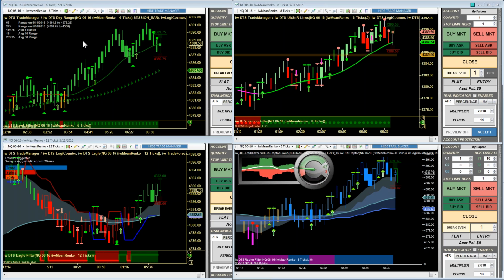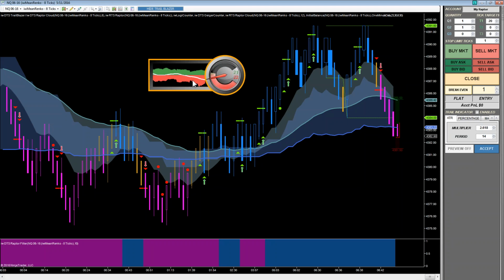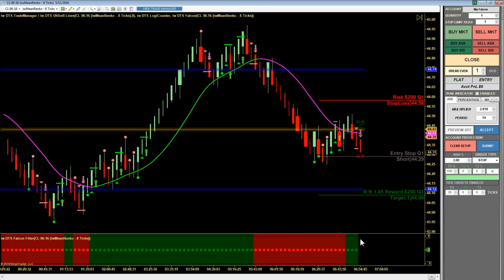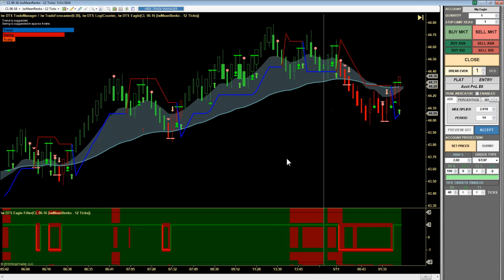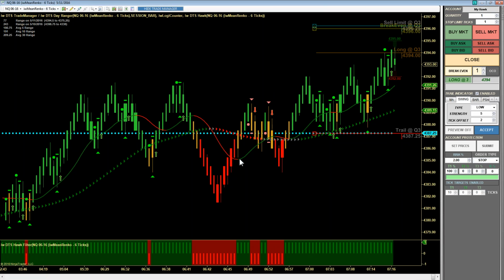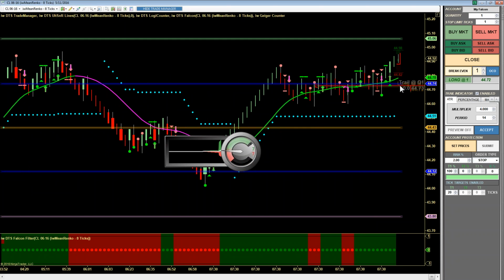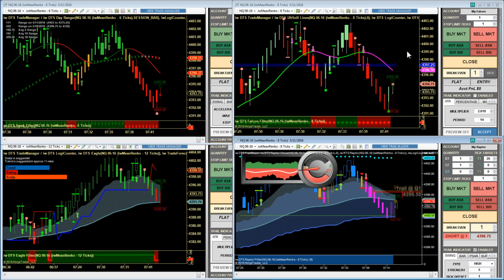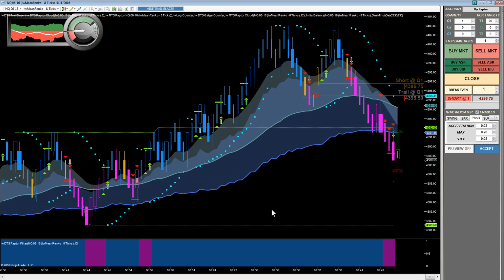May 11 2016 | Futures Training Room